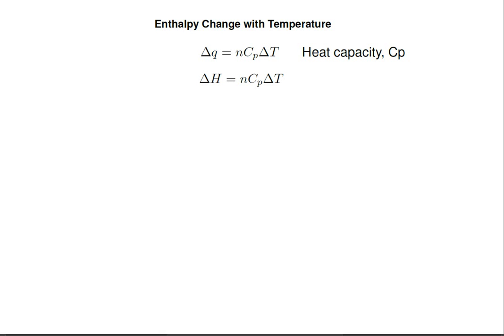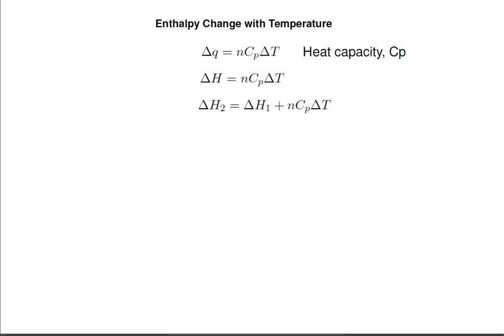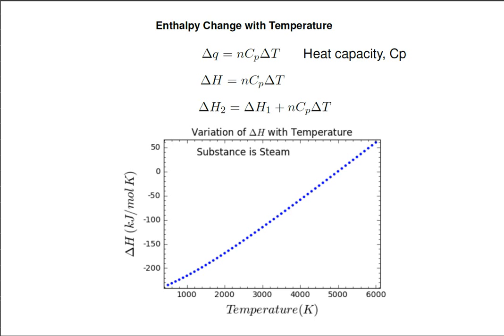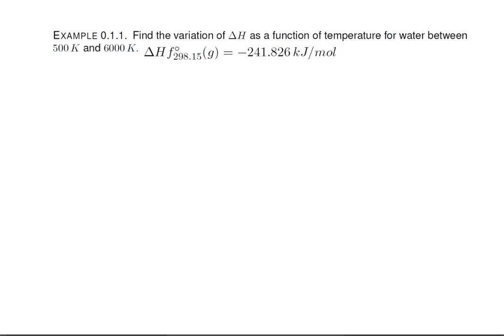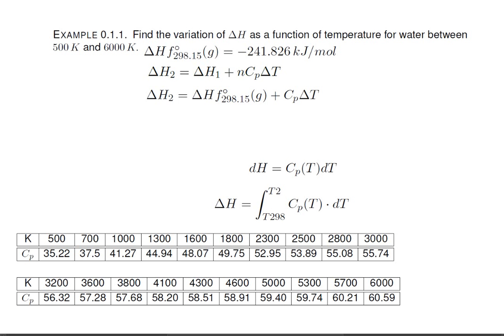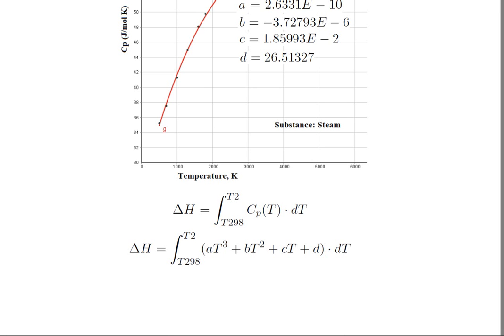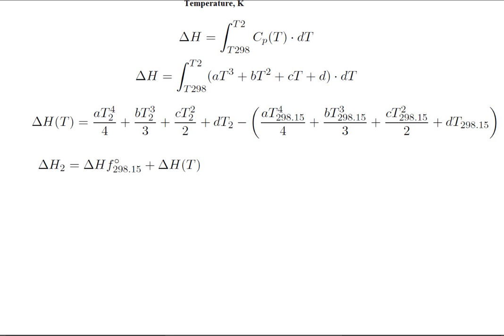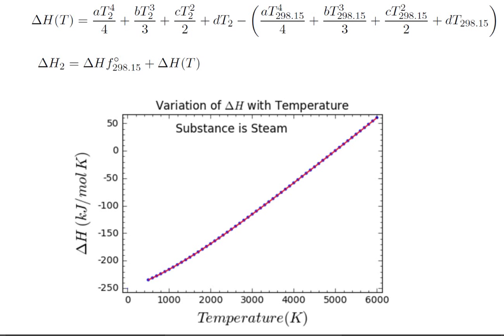Enthalpy Change with Temperature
We show how to calculate ΔH (enthalpy) whenever we are given ΔH1  at some known temperature.  It is common to know ΔH⁰ (at 298.15K) for the heat of formation and that can be used at the ΔH1.
The video starts off at a 7th grade level, presenting Δq = mass*Cp*ΔT  where Cp is held constant.  It advances quickly to the college engineering level where Cp is a function of temperature and integration of a derived heat capacity equation is required to find ΔH.